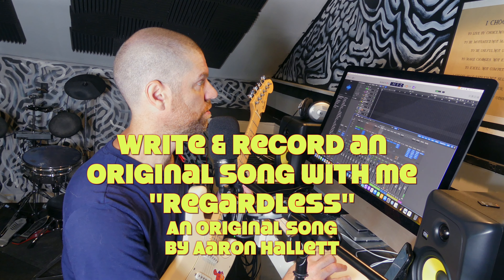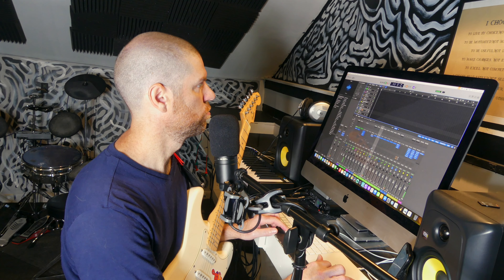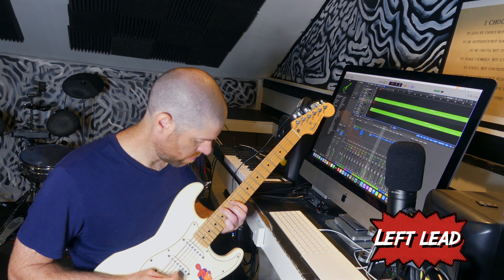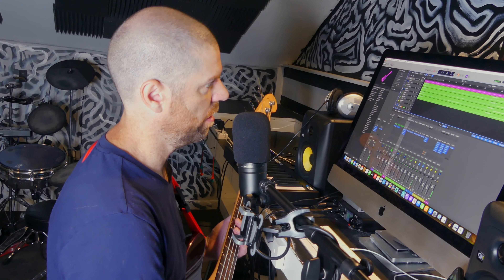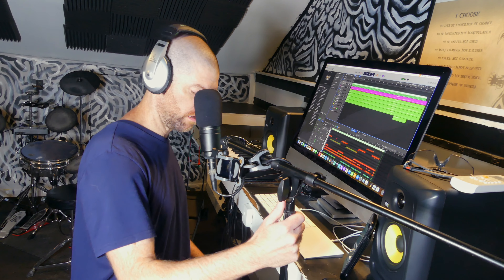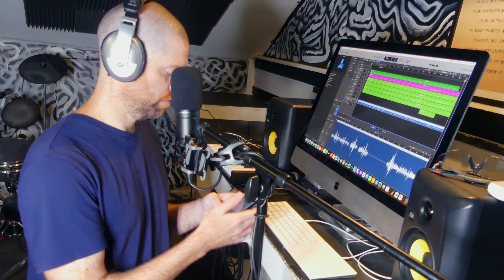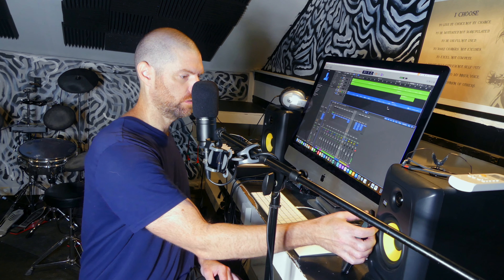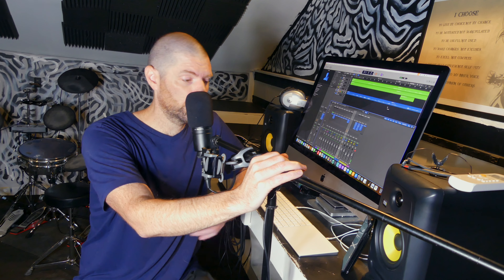Write & Record an Original Song With Me "Regardless" an Original Song by Aaron Hallett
I write original christian rock & make a new song almost daily.

Lyrics:
Sinking in the settled sand
And all the while I’m wresting
Settle in and set the ground
That’s crumbling
What’s the answer as we dance
Our fears away
No one watches no one knows
It’s darkening the night is near
Can you count on me
It’s not the way that most will see it
Can you trust the way
Regardless of what’s in front of your face

Count your numbers
Only time will tell
On the wayward thrill ride
You’re a slave to your being

Sinking in words begin
And truth will bring struggle
Settle on the rock
Firm foundation
That’s the answer as we search
Our fears give way
No one watches but the called
It’s darker now but dawn is near

Count your blessing
Search in faith
On the journey back
You’ve been saved
From your own being